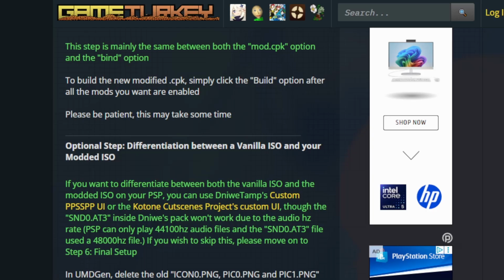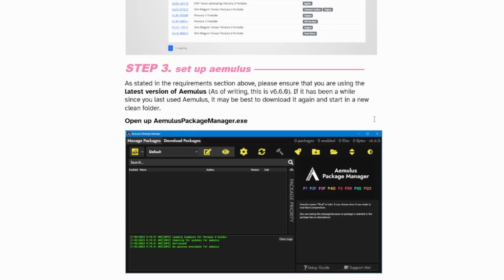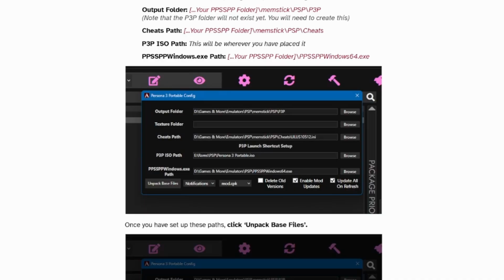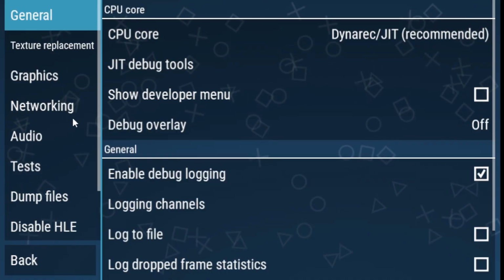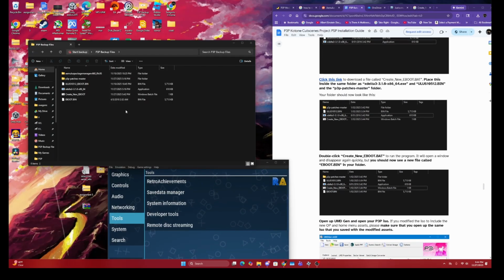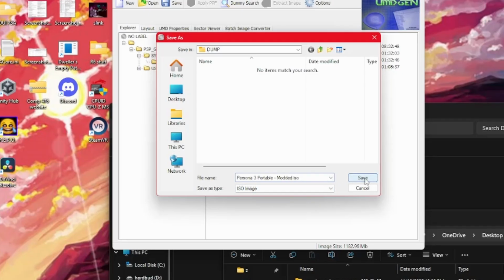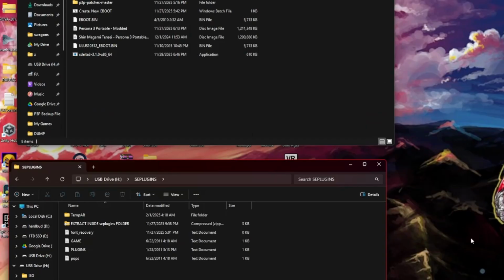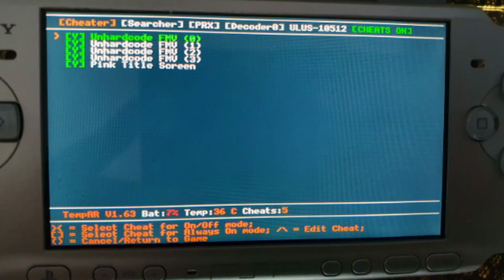Persona 3 portable Cutscenes Restored on PSP installation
00:00 Intro
01:49 PPSSPP run-through
6:26 PSP hardware Steps
13:45 PSP VSH Settings